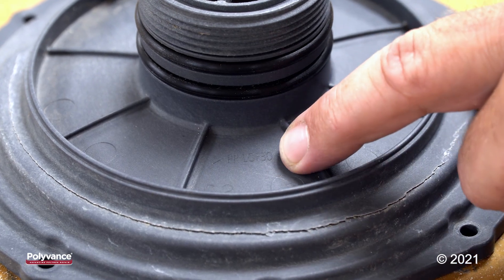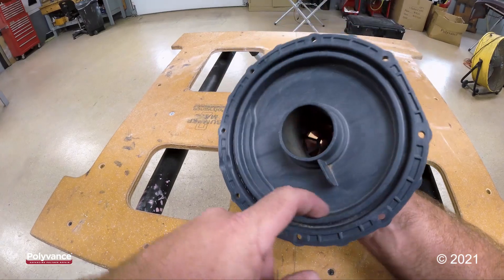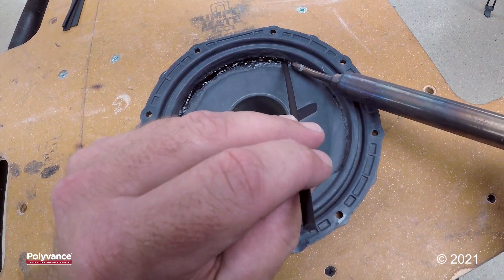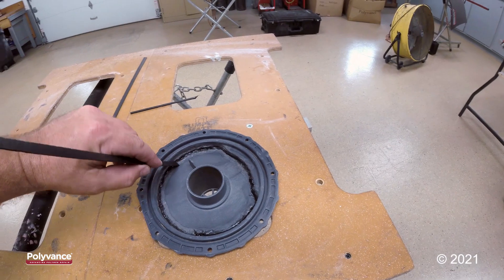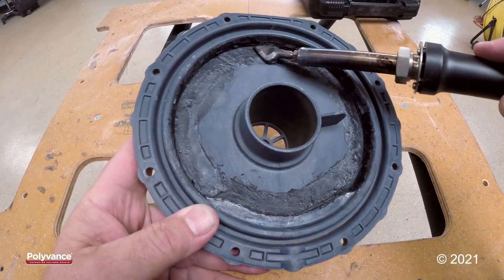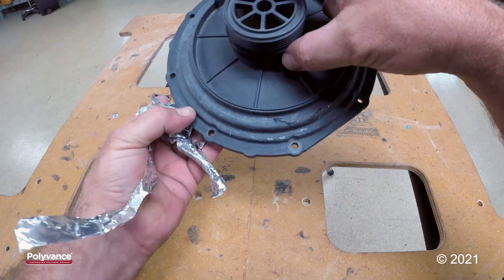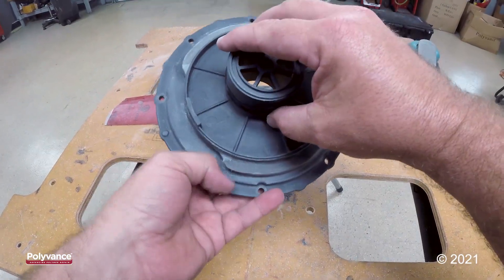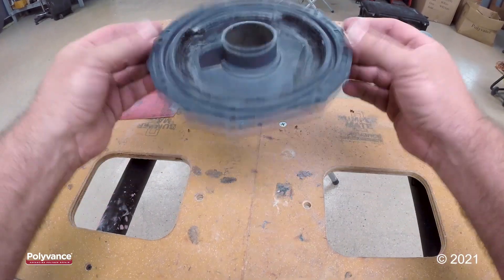Plastic Pointers #13 - Cracked Pool Pump Cap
In this video, we demonstrate how to repair a cracked pool pump cap using a nitrogen plastic welder. We've repaired several of these caps already, and after sharing the process online, people began asking for more details and even mailed in their parts for repair.

While we used a nitrogen plastic welder for this job, the repair can also be done with a Polyvance airless plastic welder, R18 glass-reinforced polypropylene welding rod, and 2045 stainless steel reinforcing mesh.

If you have a cracked pool pump cap, this video shows how plastic welding can offer a strong and cost-effective solution.

⚠️ Important! ⚠️